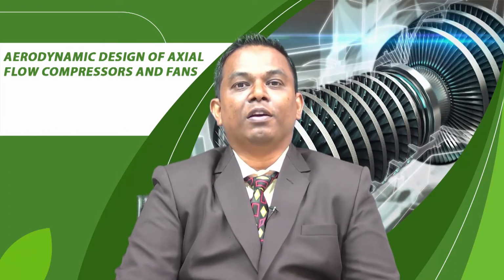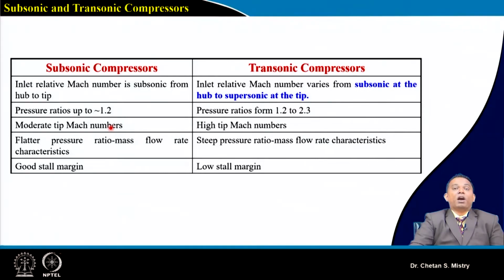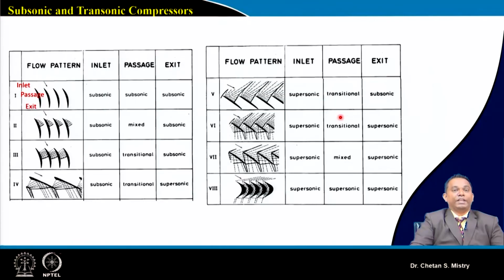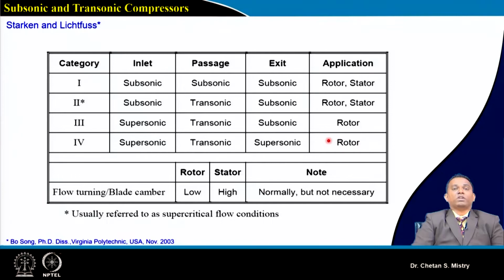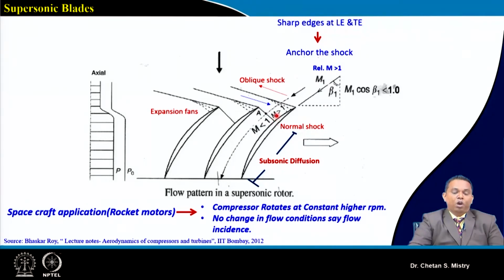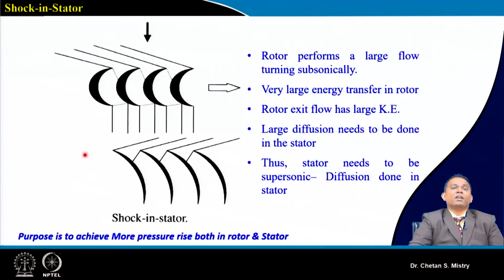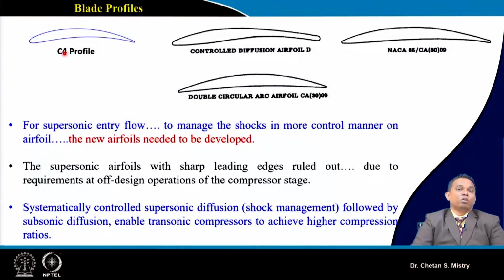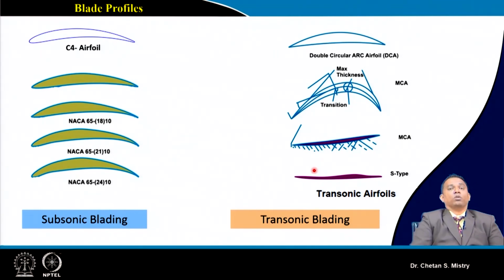Lecture 50: Transonic Compressors (Contd.)